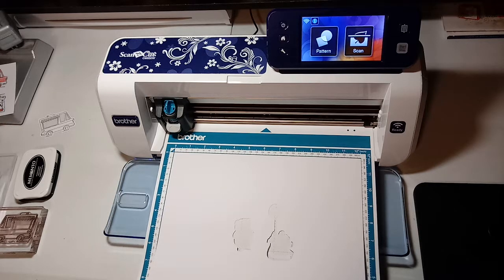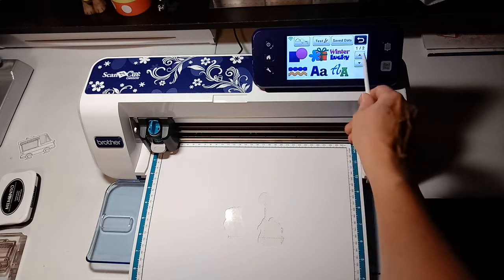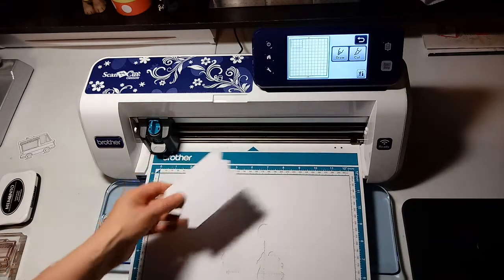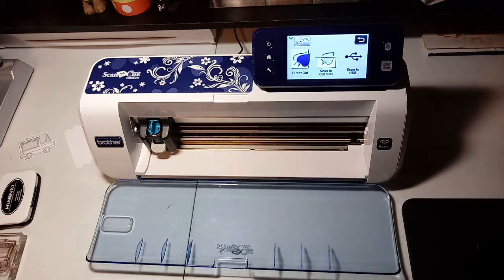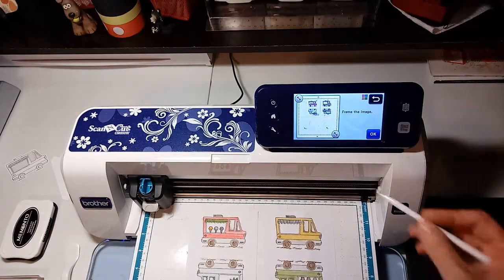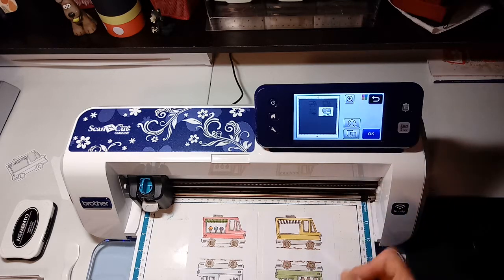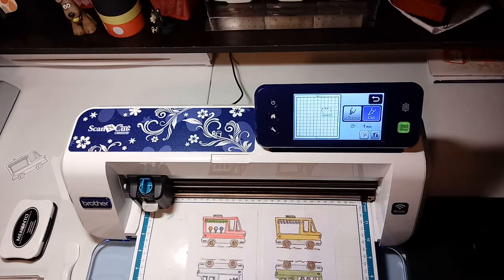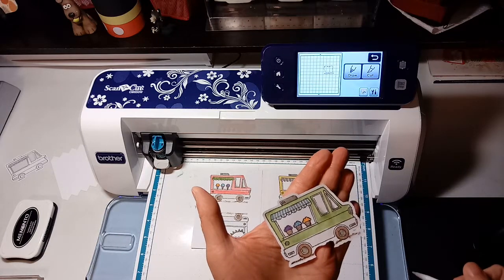Learn the Brother ScanNCut Cutting Types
... Do you have questions about how to cut using the Brother ScanNCut electronic cutting machine? Watch this quick video! Details on my website!

Just found this $299 deal on Amazon for the small Scan N Cut
Notice the small one has all features except Quilting Patterns! Regular price is $399